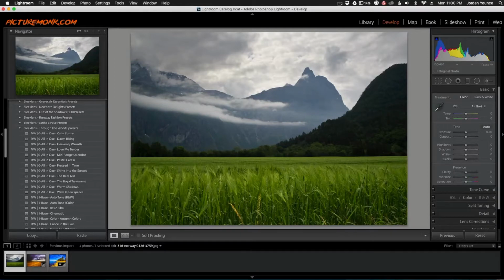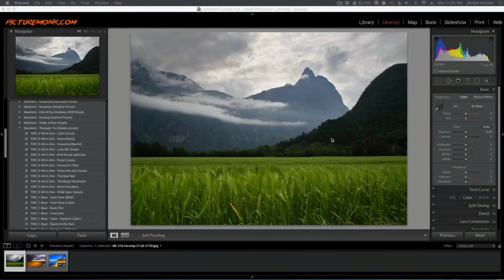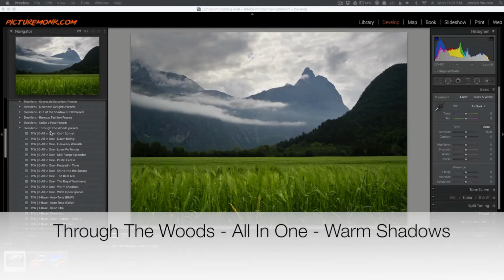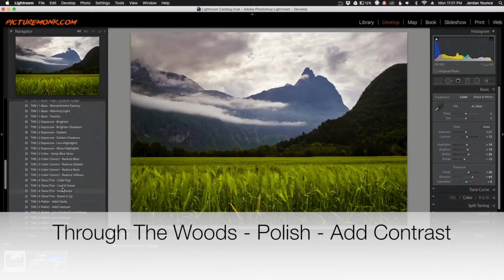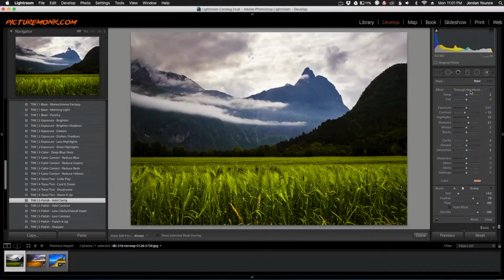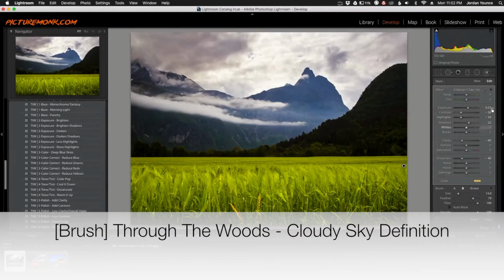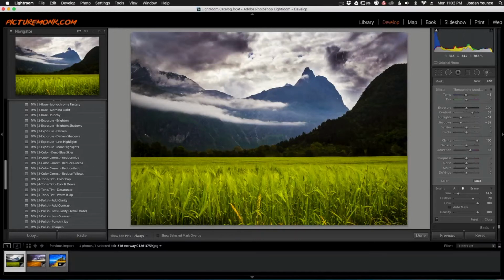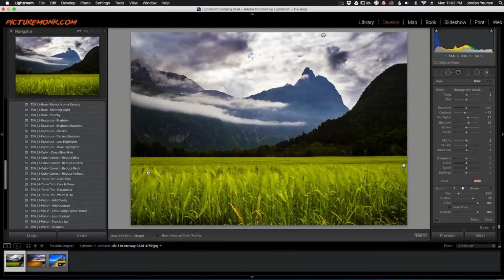Through the Woods Recipe Guide Preview Sleeklens Adobe Lightroom Presets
In this video about "How to Work with Through the Woods Workflow" – We are going to learn how edit landscape images and bring the best from them thanks to our handmade presets & brushes for Adobe Lightroom

A complete set of 50 Landscape Presets + 30 Landscape Brushes for Adobe Lightroom, which will help us to craft our way to masterpieces in a fast, easy manner with a professional quality outcome:

For many of us, landscape photography isn't just a topic but a lifestyle. To simply pack your gear and seek adventure in the outside, with only some visual aids as references while you let nature inspire your spirit has to be one of the most recomforting experiences we can imagine as human beings. However, this discipline requires technique and creative instinct.

Regardless of the gear you are using and how much money you plan to spend on that, you can always lessen your burden of not achieving the perfect image by benefiting ourselves with the wonders of digital post production.

We're glad to introduce the "Through the Woods Workflow" bundle for Landscape photography in Adobe Lightroom - a full, handcrafted solution for professional quality landscape photography.